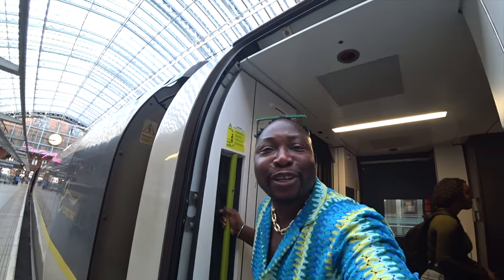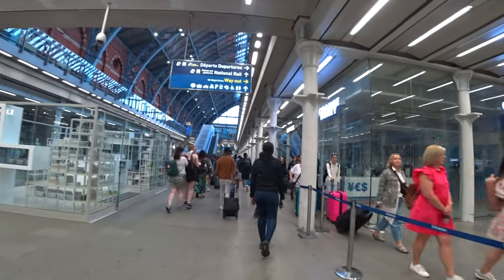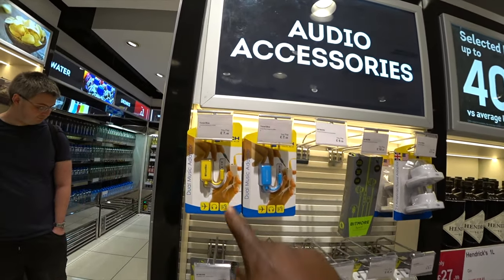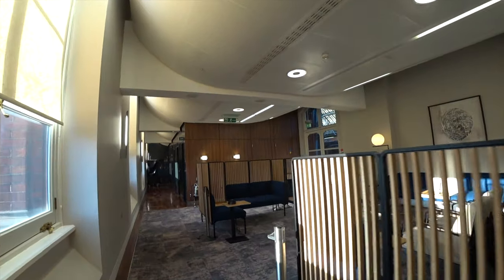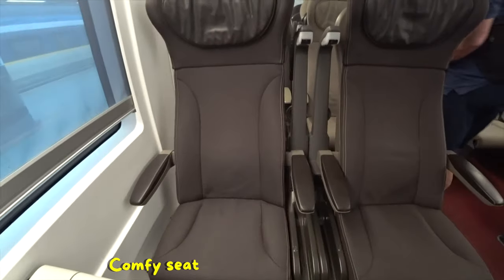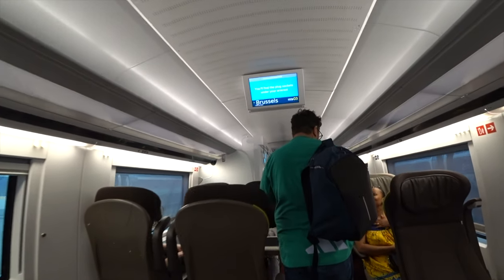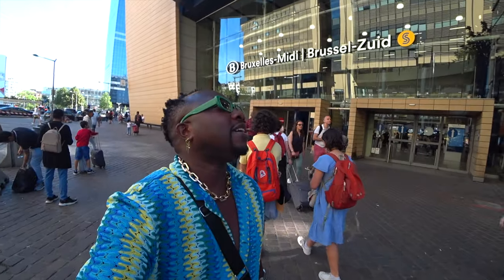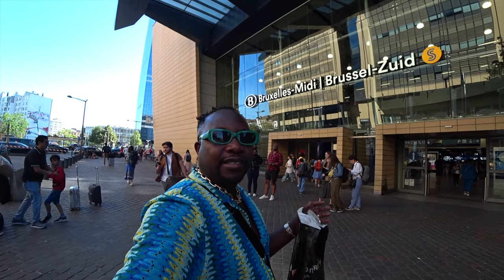London to Brussels Midi| EUROSTAR | Premier Lounge | Durty Free | Passport and Visa Checks!!?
Eurostar from London to Brussels Midi | Premier Lounge | Durty Free | Passport and Visa Checks
Today we'll be travelling in the cheapest available seats from London, UK to Brussels, Belgium through the engineering marvel that is the Channel Tunnel, the Great Britain's only fixed link to mainland Europe. So come along and let's go for a 300kmh ride, so sit back and enjoy this steps by step fun fulled video the video!

Date of Filming: 24/6/23
Camera: Sony FDR 3000R
Operator: Eurostar
Departure: London, UK
Arrival: Brussels, Belgium
Cost: Standard Class (Return) £84 (€97, $106.26)
Chapters:
0:00 Intro
0:34 214 Bus To St. Pancras
1:14 St. Pancras International
1:38 Departures
3:17 Duty Free
05:05 Premier Lounge
9:43 Boarding Eurostar Train To Brussels
13:05 Lille, France
14:33 Brussels Midi Station